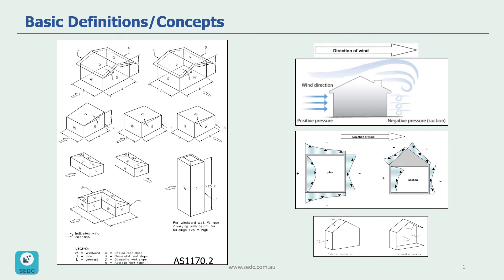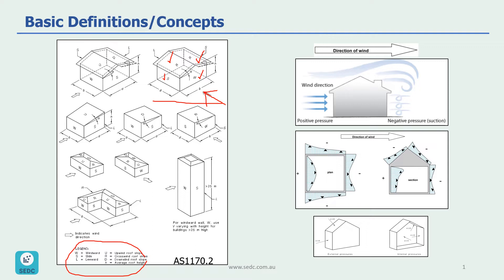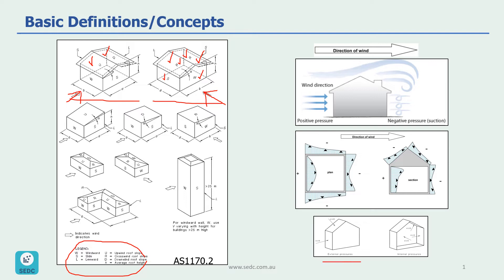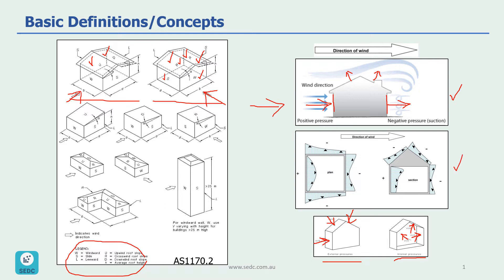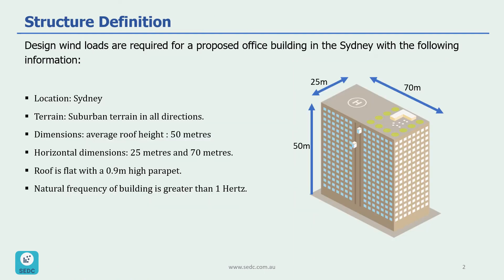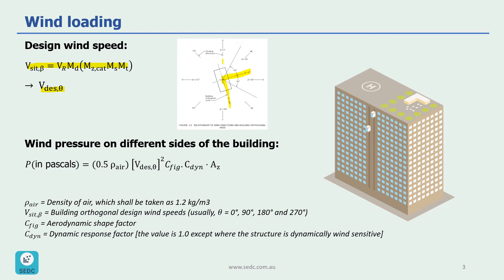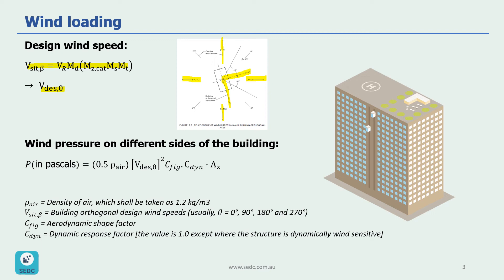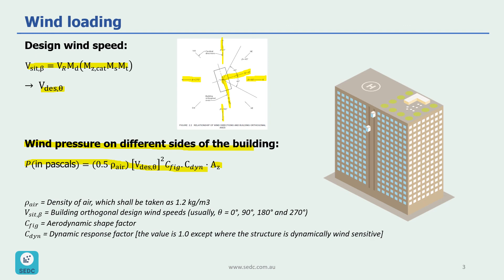Part 1- Sec 2: Basic Concept and Structure Definition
👷🏾‍♀️The First chapter of our online course “Design Wind Loads on a Medium-Height Building ”👷🏾‍♀️